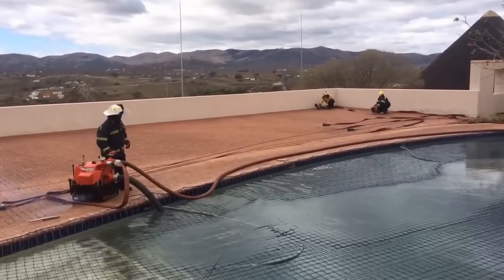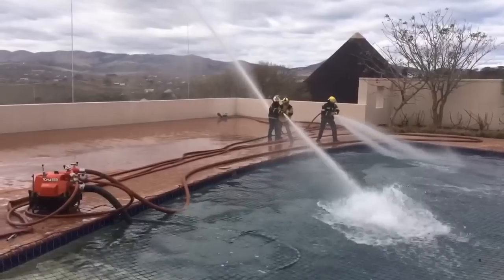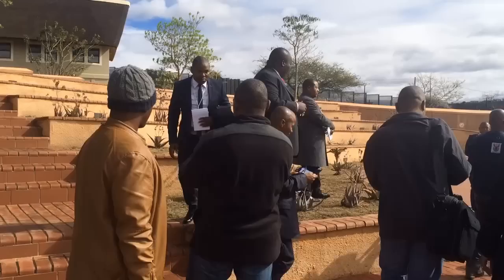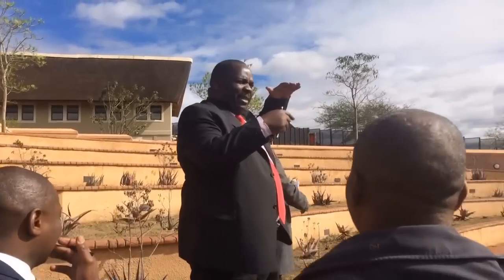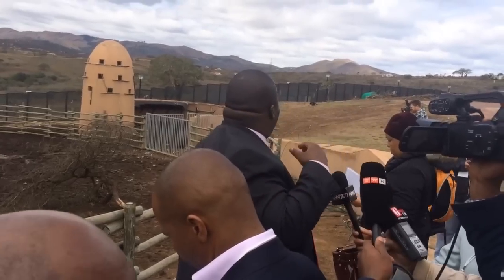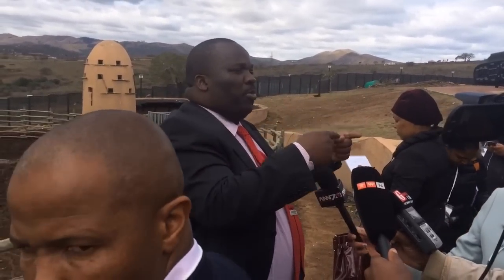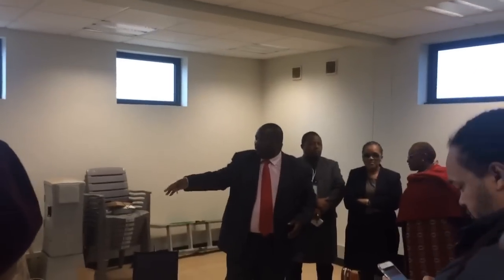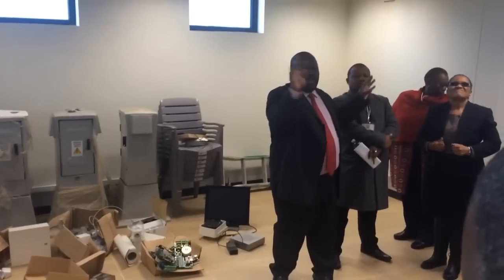WATCH: News24 takes you inside Nkandla